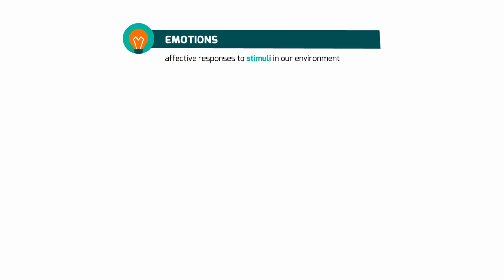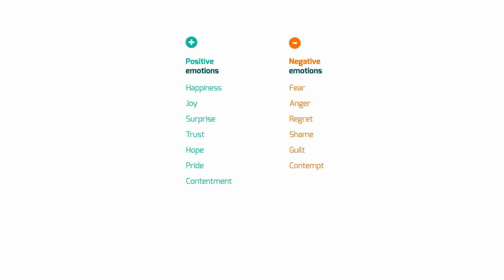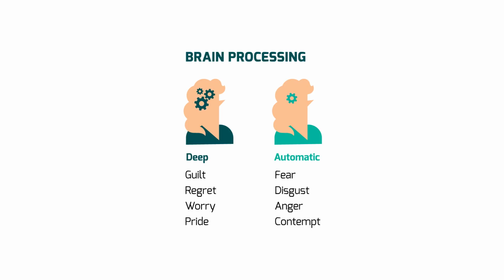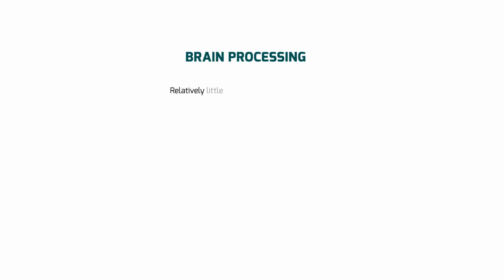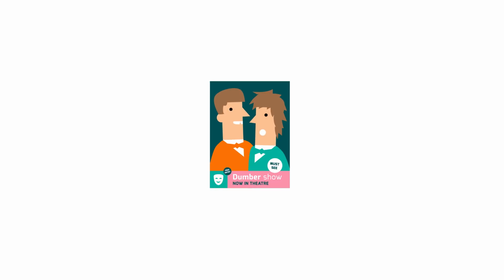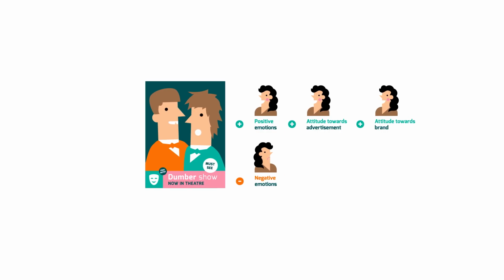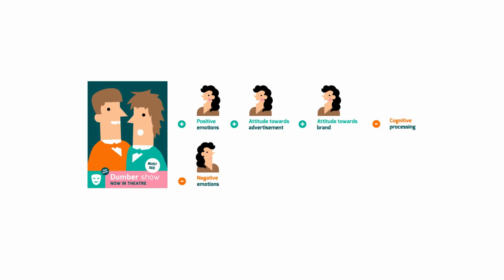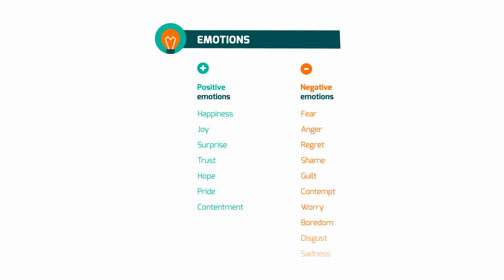Persuasive Communication: Emotions